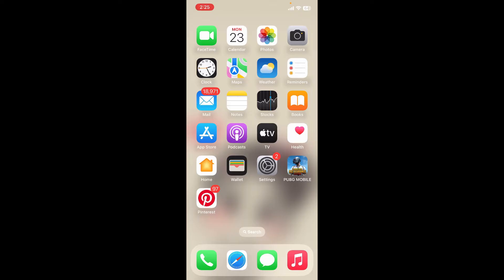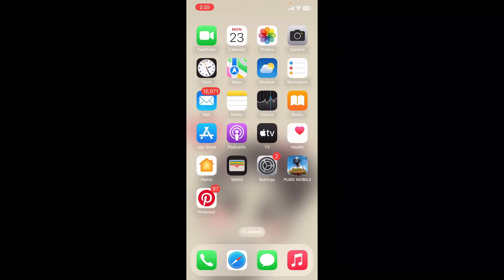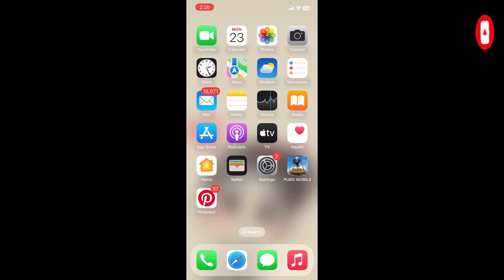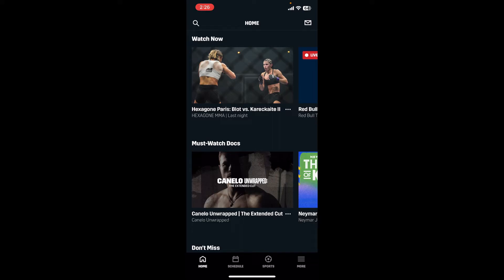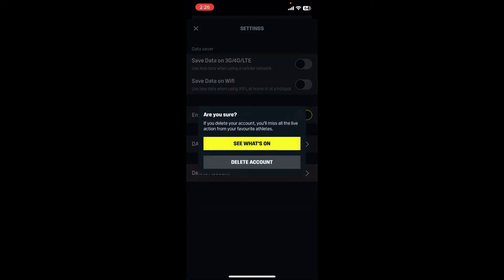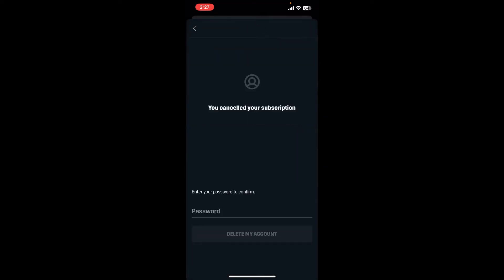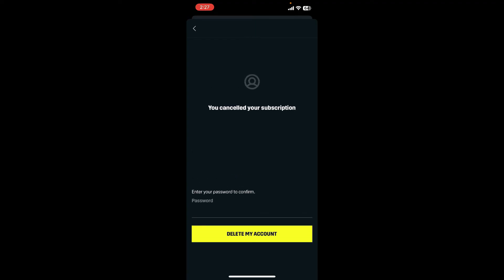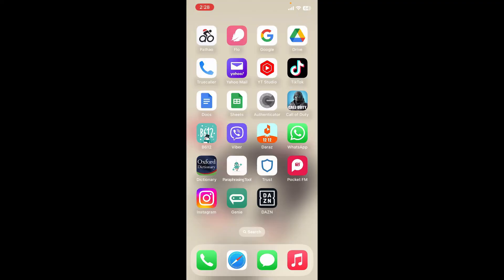How to Delete Your DAZN Account 2023? Cancel DAZN Subscription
In this video, we'll show you how to delete your DAZN account and cancel your subscription. You'll learn how to access the account settings, navigate the cancellation process, and complete the deletion of your account. We will also show you how to troubleshoot common issues that may arise during the deletion process. With these simple tips and tricks, you'll be able to say goodbye to DAZN and move on to new streaming adventures.